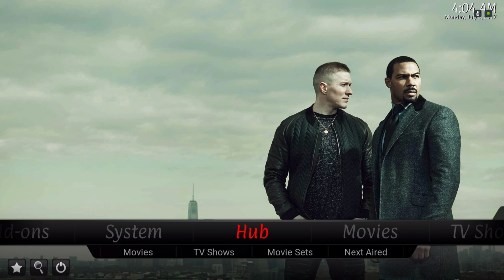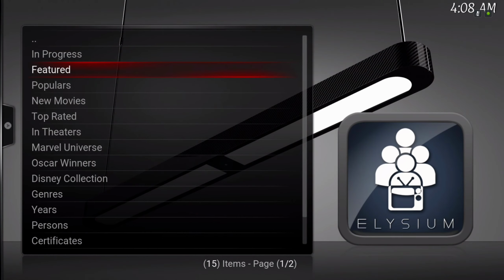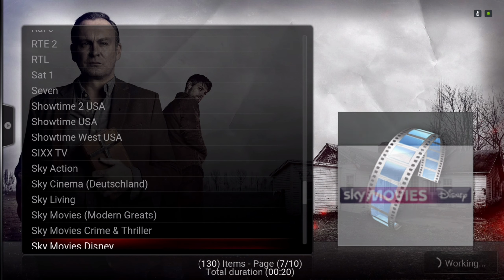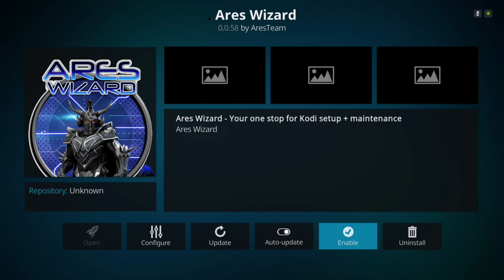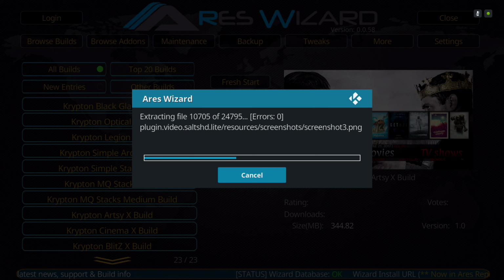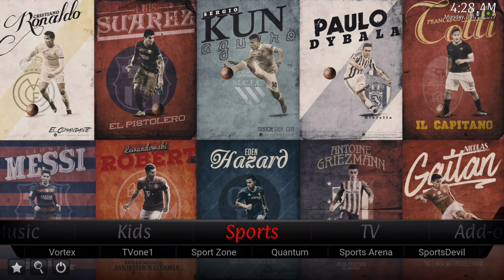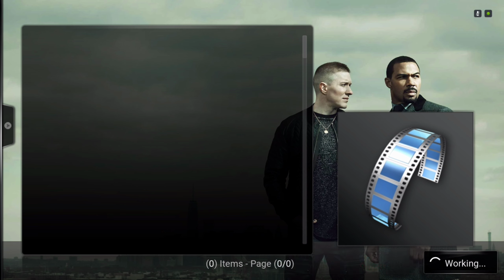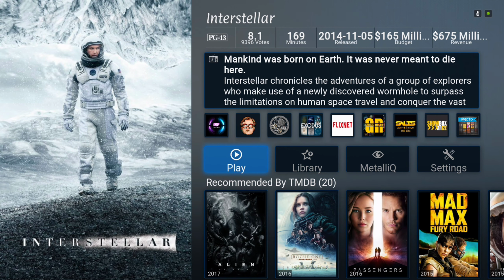MOST COMPLETE KRYPTON KODI 17.3 BUILD JULY 2017 (EASY KODI BUILD INSTALL)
MOST COMPLETE kRYPTON KODI 17.3 BUILD JULY 2017
In this tutorial i show you the best Kodi 17 Build July 2017 and easy install for your kodi using the Ares Wizard. This Kodi 17.3 Krypton Build is available for any device, But might not be suitable for Amazon Firestick. Kodi 17 Krypton came with a lot of layout changes that many people did not like, so this Kodi Build brings back some of the great aesthetics and elements of the older Kodi Jarvis layout with a few Kodi Tweaks. And now we have kodi 17.3

Install the BlitZ X V1.0 Kodi Build from Ares Wizard under the name Steven. Source for Ares Wizard for install through file manager